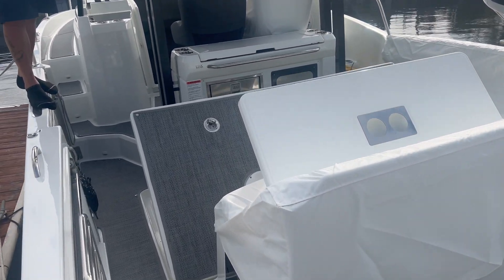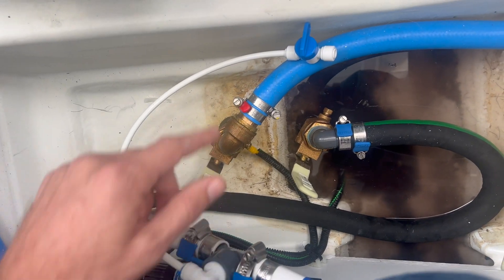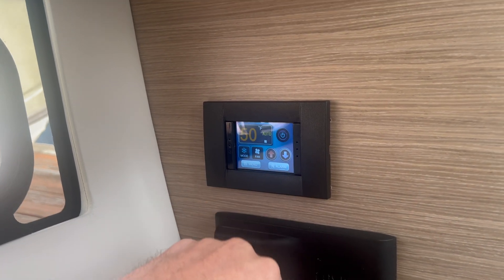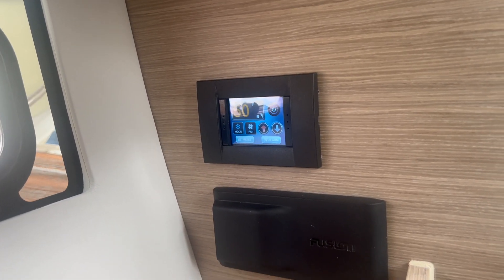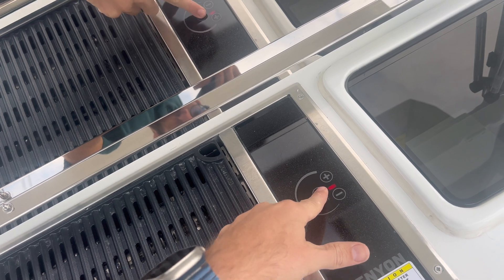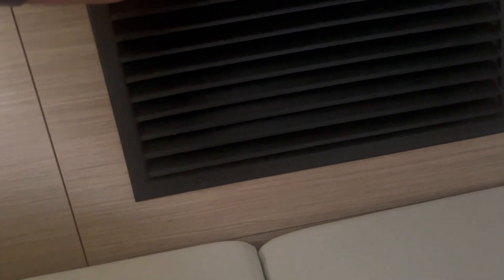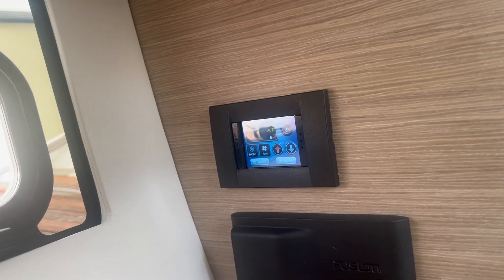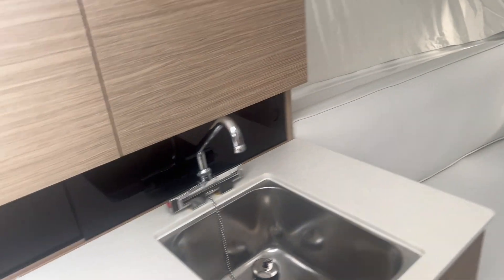Jeanneau Leader 9 0 Series 2 Air Conditioning by Mabru but the Unit is 115v? Introducing our SC09VI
This customer purchased the boat with factory air conditioning but wanted to be able to run the system off of batteries as he was used to in his previous boat that had our system in it. The difference was that he wanted to be able to run his cooktop and outlets.
Sure, we could have just installed an inverter along with a DC unit but the cost would have been much more considering the additional work needed to run the new cabling as well as the cost difference between our VI units and DC units.
We ended up deciding to remove his DTG12 115v unit by Dometic (about 115+A draw) with our variable capacity SC09VI (about 54A draw at full capacity) and the customer was thrilled when he saw the numbers during the walkthrough. These new units open a new market to customers who have the majority of the systems in place to run their units off of inverters but are using power hungry, on/off traditional units which simply draw too much power.